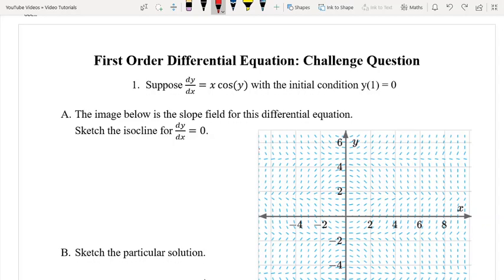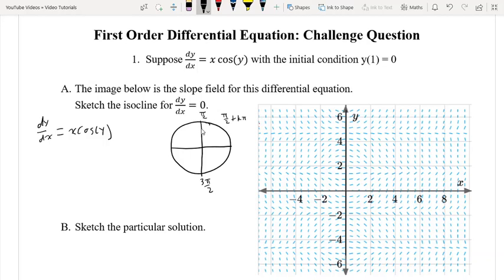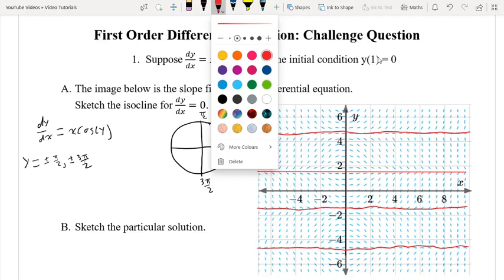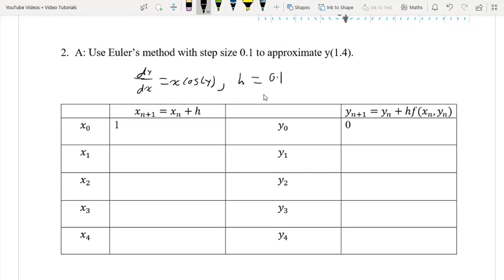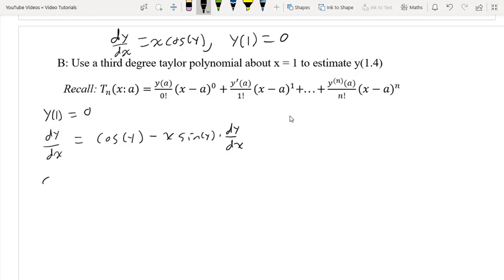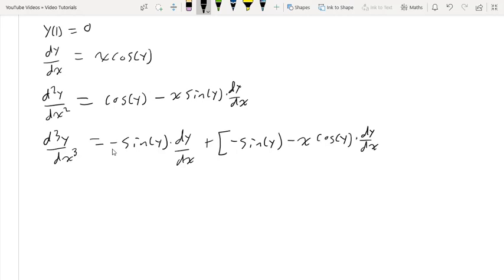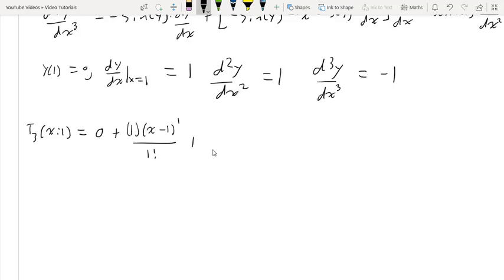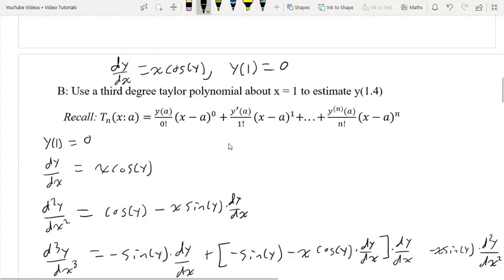1st Order ODE Challenge Part 1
This video covers sketching isoclines/particular solutions, and approximating with Euler's method and a taylor series.